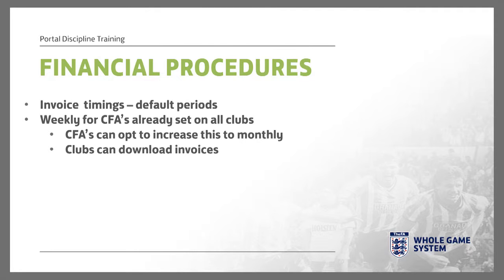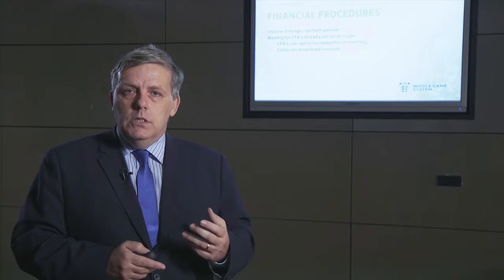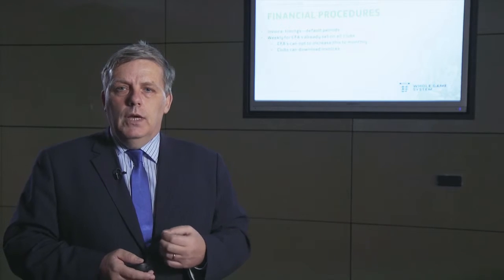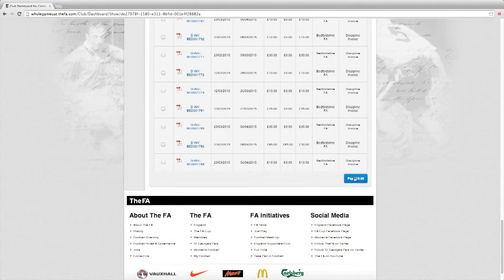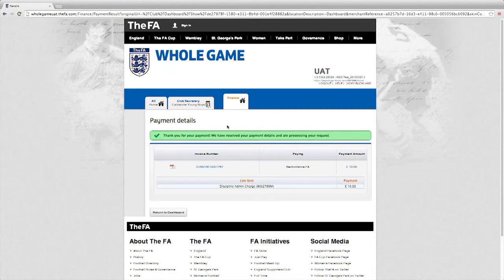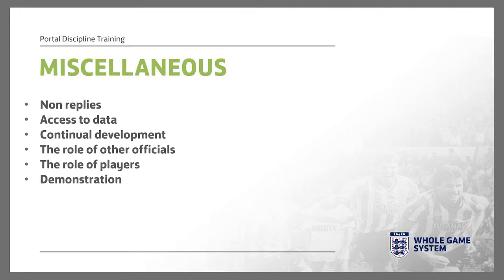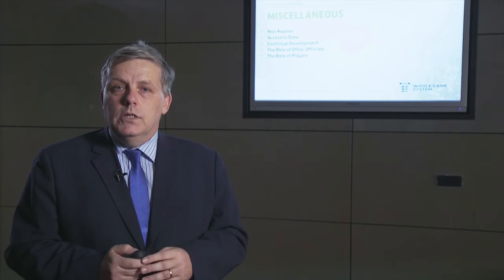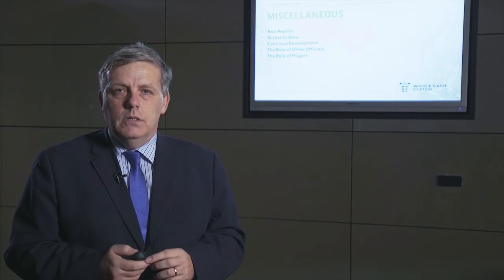ONLINE DISCIPLINE: Managing Finance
A guide to managing your club's discipline finance on the Whole Game System